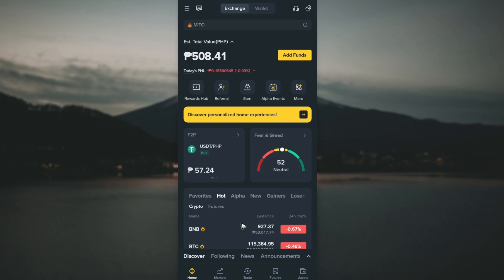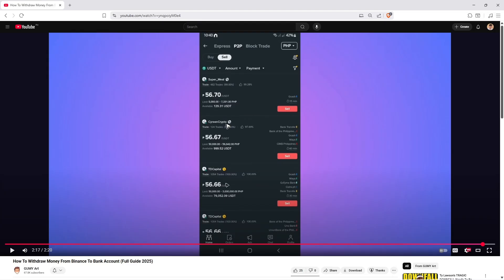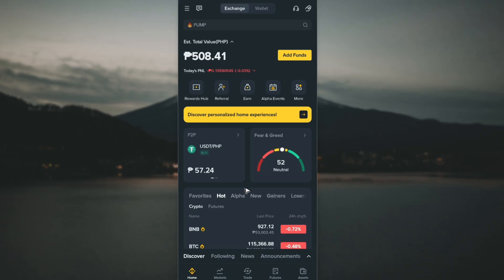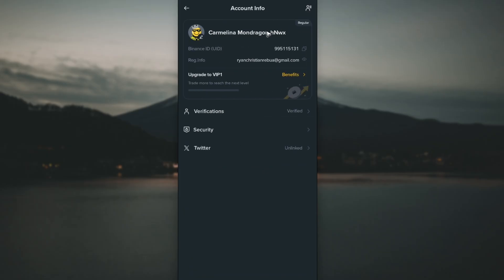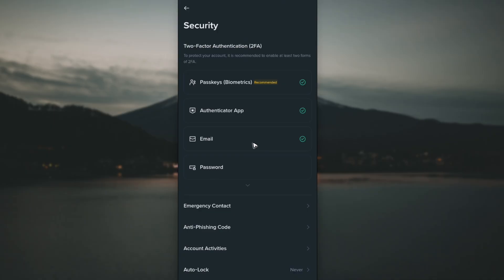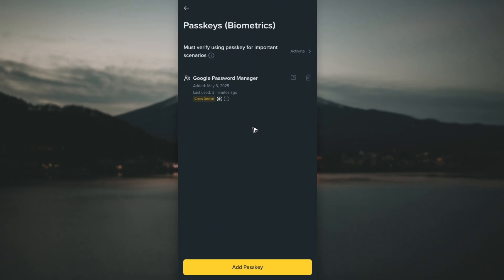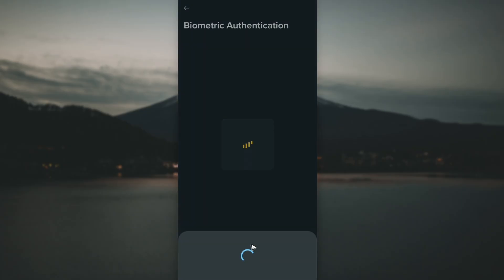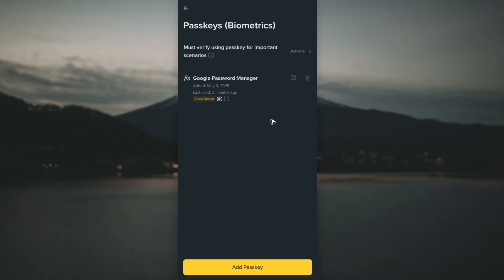How To Enable Passkey on Binance (Full Guide 2026)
How To Enable Passkey on Binance

In this video, I will show you how to enable passkey authentication on Binance for better security. Passkeys provide a safer and easier login method without relying on traditional passwords. I’ll walk you through Binance’s security settings and explain how to activate and use passkeys on your account.

Chapters:
00:00 Introduction
00:10 How To Enable Passkey on Binance